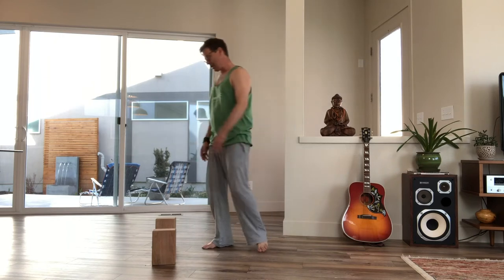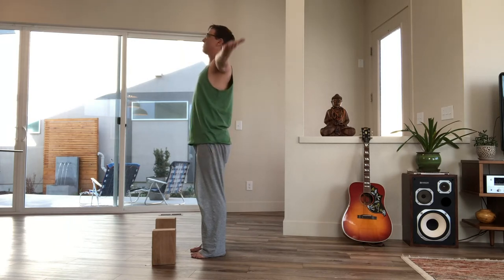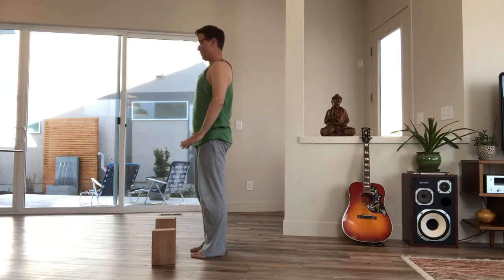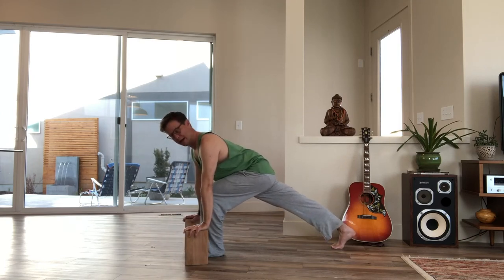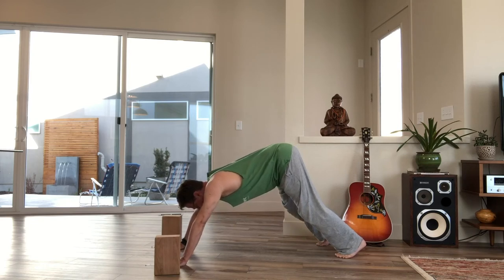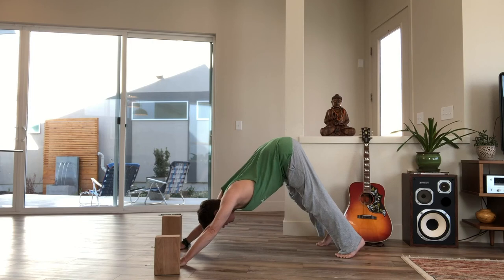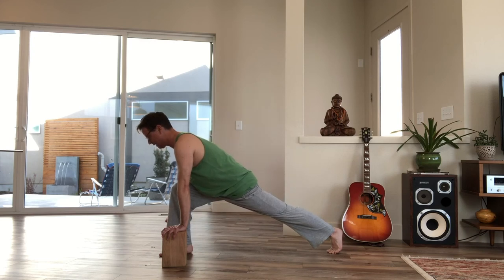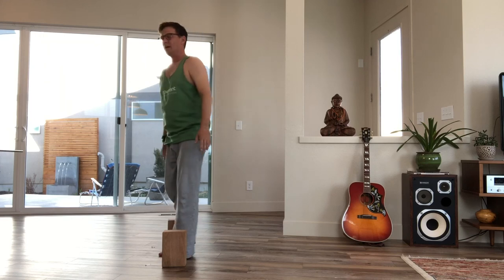Warm Up: Foundation_Standing & Breathing with Patrick Montgomery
Patrick believes that if you get on your yoga mat, and begin to move, the current will pick you up and you will intuitively flow toward the poses you need the most. He has created a collection of short sequence starters. The idea is to follow along for the first round, then begin to repeat the cycle, improvising on it to suit yourself. Segments are offered in four categories: warm-ups, peaks, finishing, and innermost. Generally, if you mix and match from each category, it will be a full, satisfying practice. Have fun, be creative, and take care of yourself.

Offered Free or by Donation to Teach for Teachers, a fund for yoga instructors who've lost their income during COVID-19.